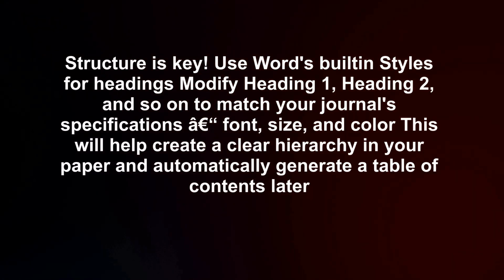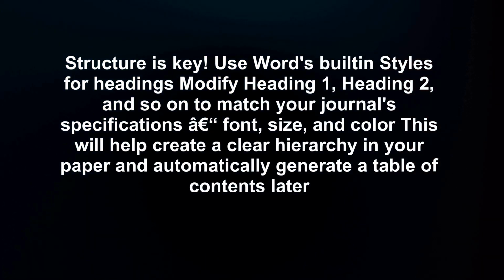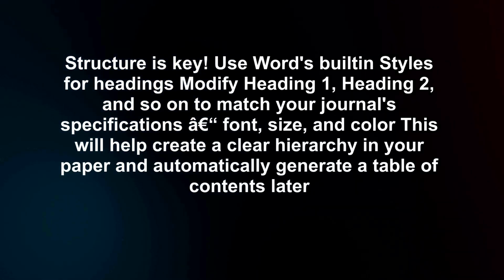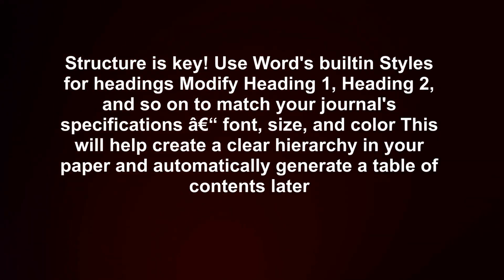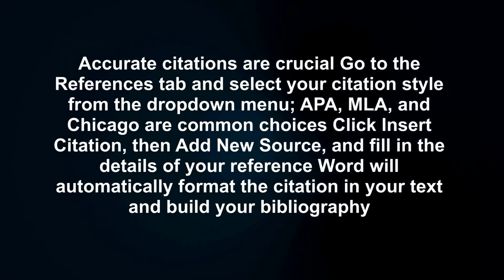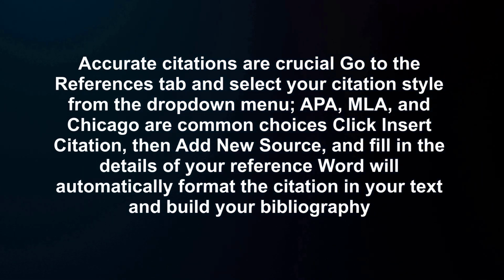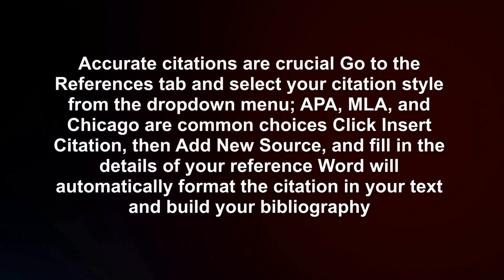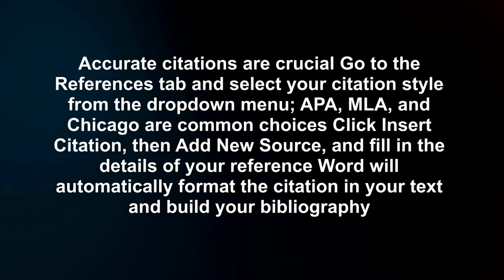How to Start Writing a Scientific Paper on Microsoft Word - GUIDE!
How to Start Writing a Scientific Paper on Microsoft Word guides users through formatting a scientific paper, utilizing Word's features for citations and equations, ensuring a professional and organized presentation of research findings.

00:00 Setting Up Your Document
00:23 Structuring with Styles
00:43 Adding Citations
01:02 Inserting Equations
01:12 Proofreading